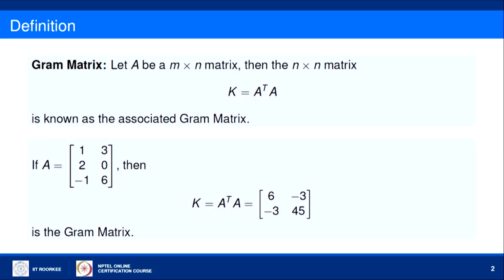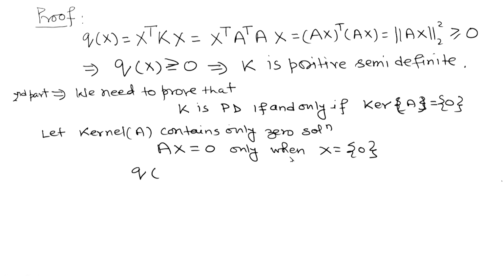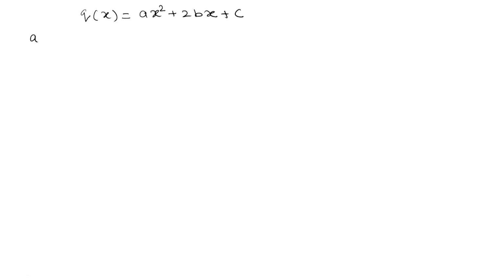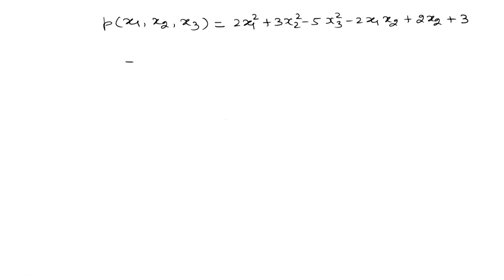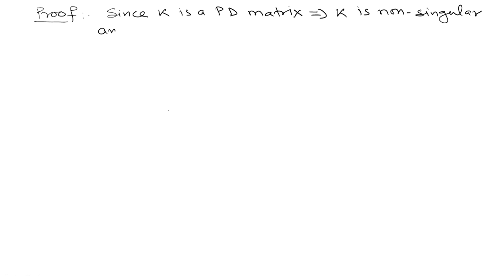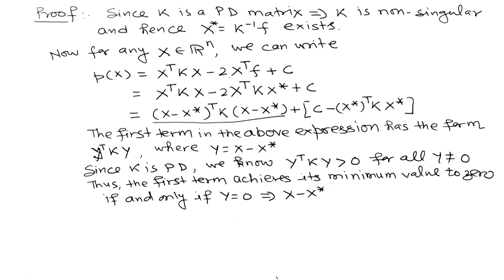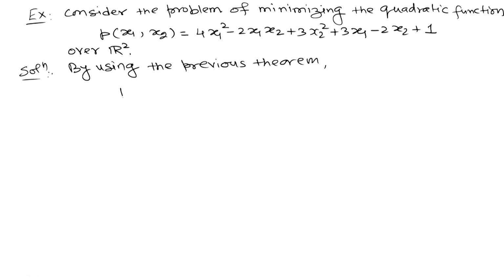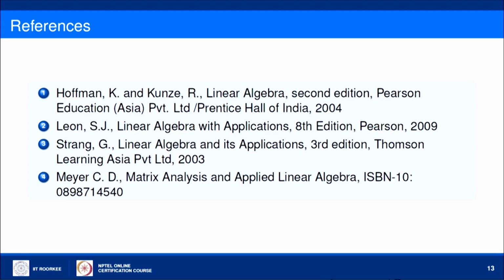Gram Matrix and Minimization of Quadratic Forms